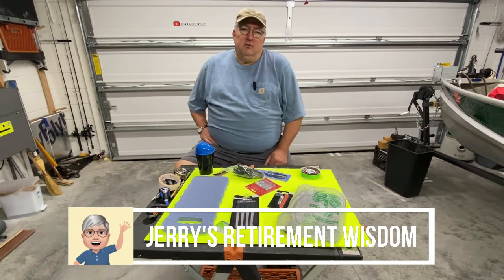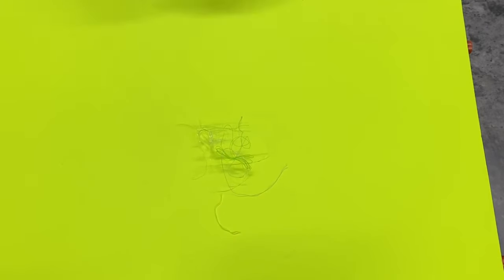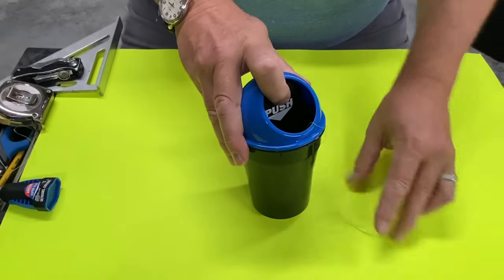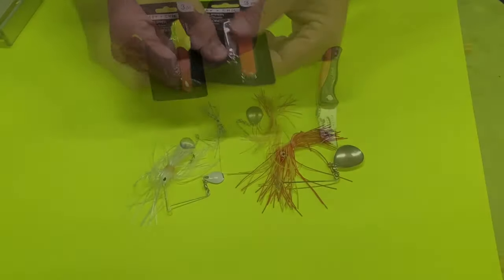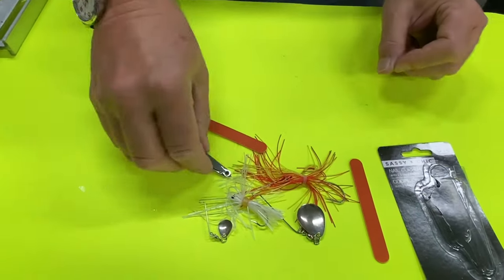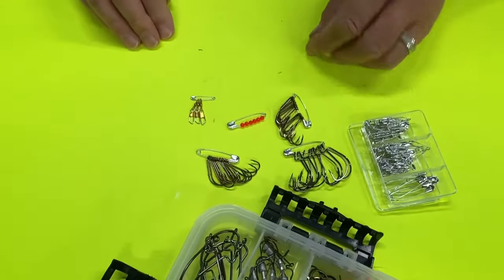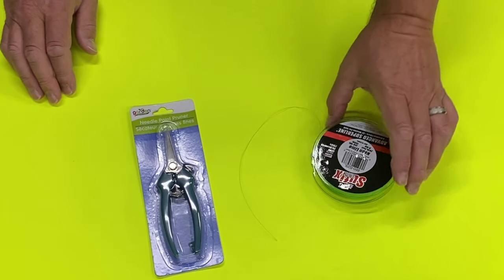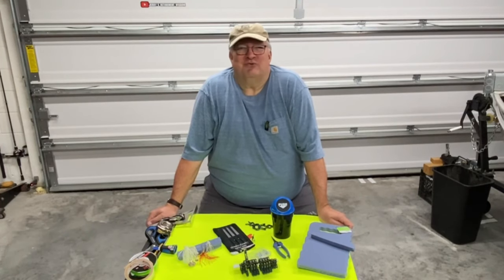$1.25 Dollar Tree FISHING HACKS !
I took a rainy day trip to the Dollar Tree and found over a half dozen inexpensive items that I could use for FISHING HACKS. From environmentally friendly line disposal and hook sharpeners to line cutters, these HACKS will be very useful on your next trip. FISHING FISHINGHACK FISHINGHACKS BASSFISHING retirement dollartree @JerrysRetirementWisdom65